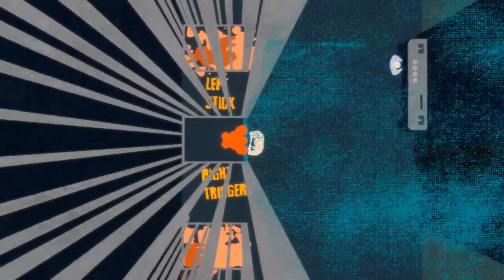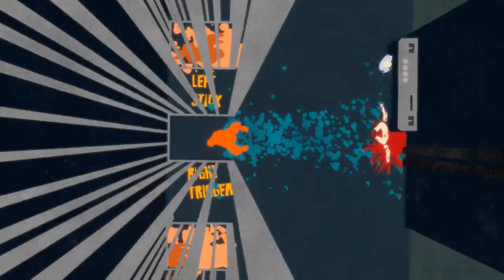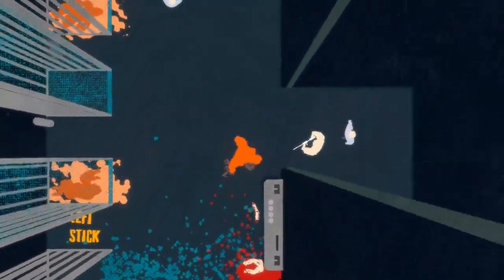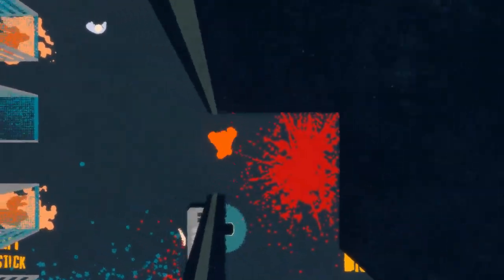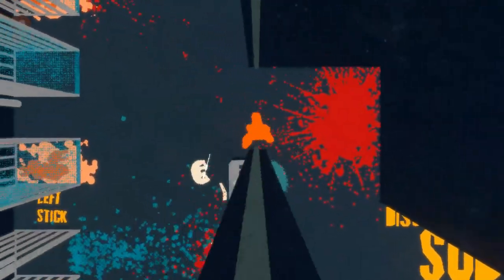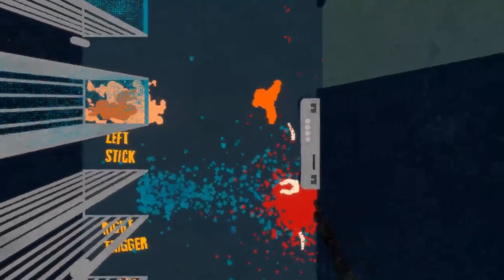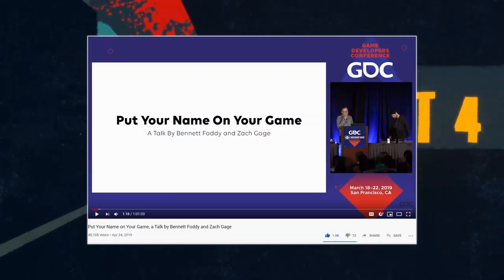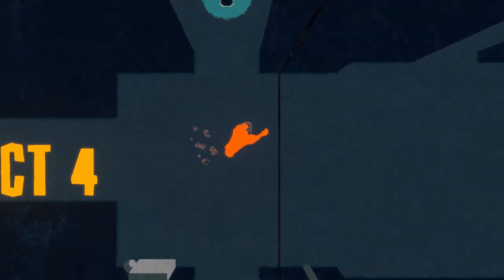Ape Out Review - Gorilla Good, Guns Bad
I'm Table 53 and this is my Ape Out Review! Ape Out is a fantastic top-down, high intensity art game where you play as a gorilla yearning for freedom and tearing through hordes of armed guards. It's 2021 so check out this review for a game that is semi-frequently on sale! Hopefully this review answers the question: Should I play Ape Out? To which the answer is a resounding yes. Also Bennet Foddy of QWOP and Getting Over It fame worked on Ape Out, along with creator Gabe Cuzzillo and Matt Bosch.

This is a review for Ape Out (PC) and Ape Out (Nintendo Switch)